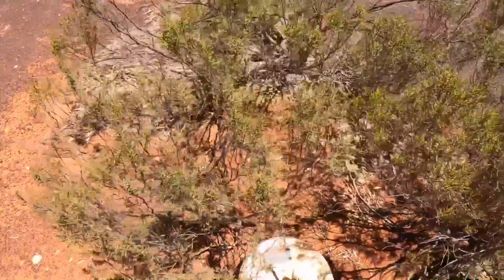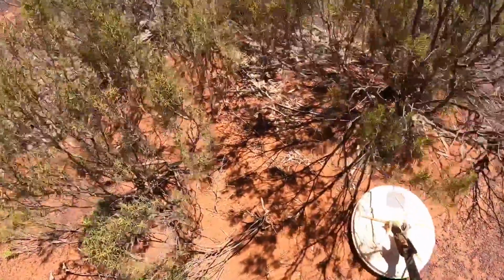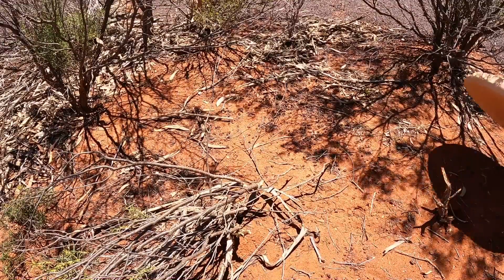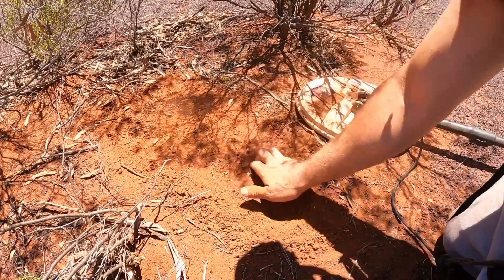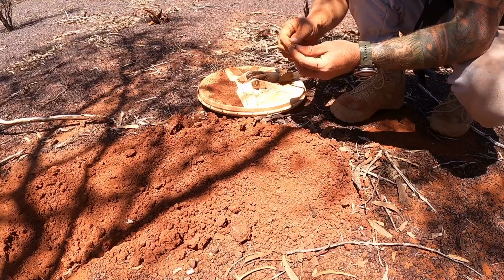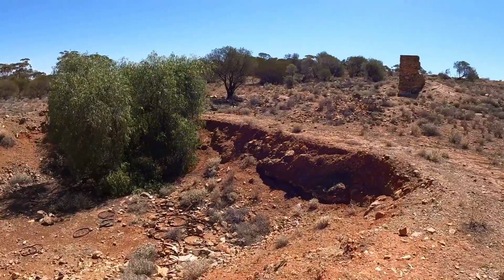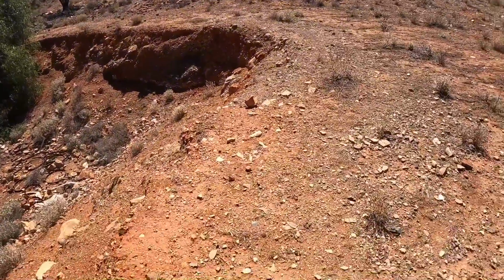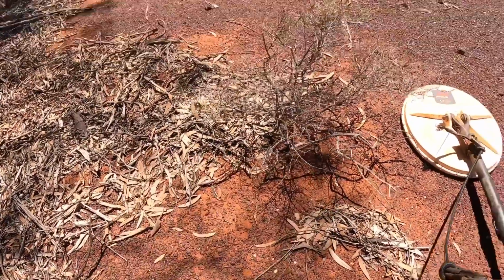Prospecting in Kalgoorlie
Spent a few days camping out in the remote bushland around Kalgoorlie came home with a few juicy gold nuggets hope you enjoy the video don’t forget to subscribe and leave a thumbs up 👍